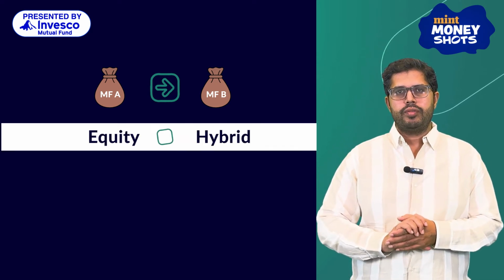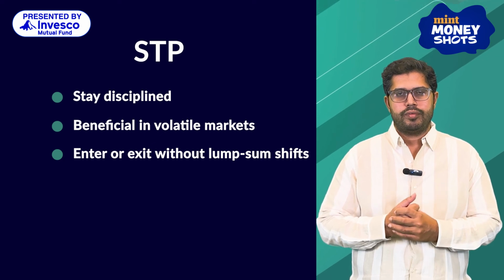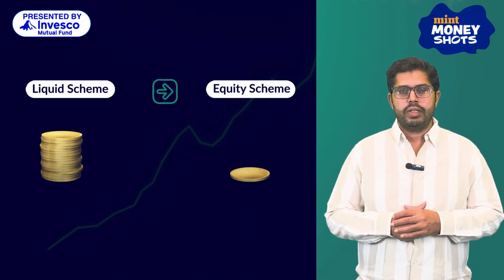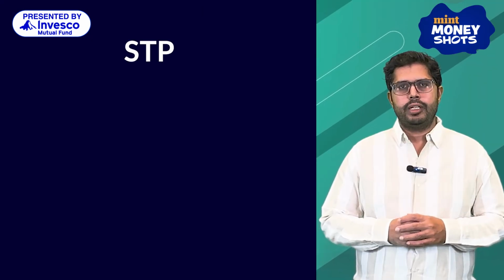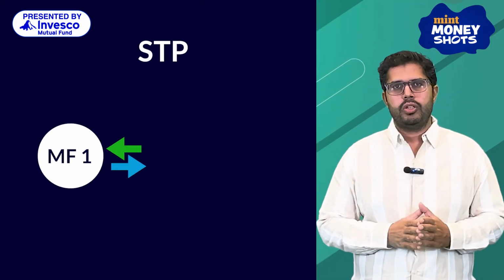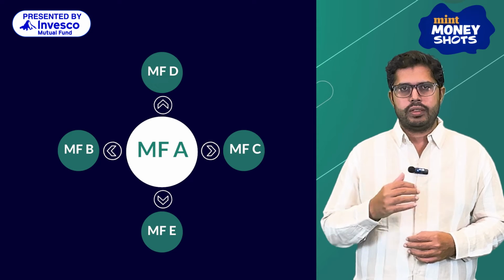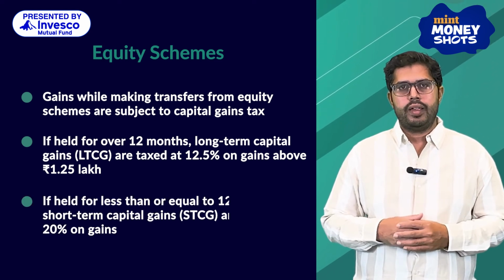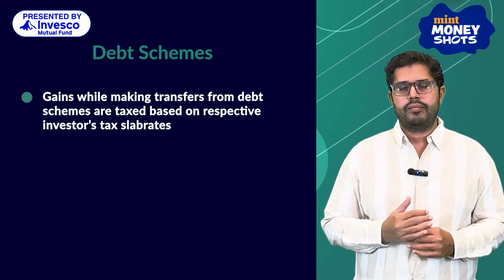MoneyShots - How Systematic Transfer Plan (STP) Works?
How to manage risk and maintain asset allocation using STP?

Check out this MoneyShots video, in association with ‪@livemint, as we deep dive into this.